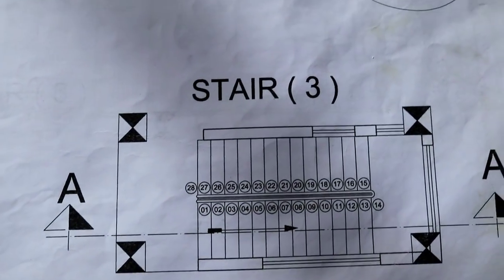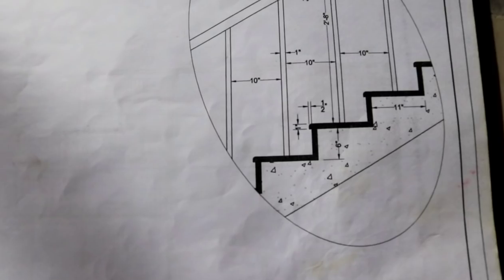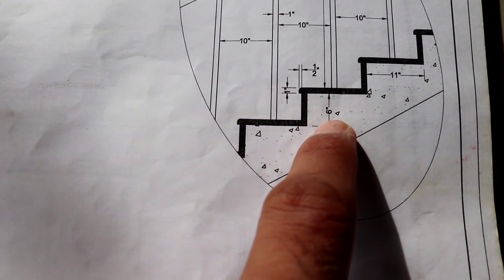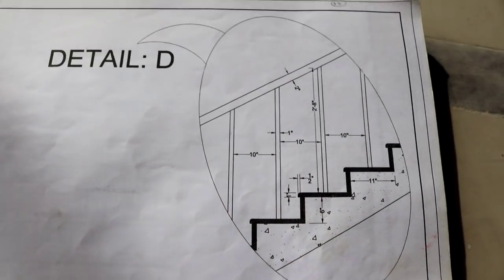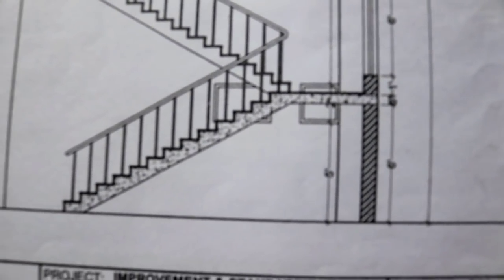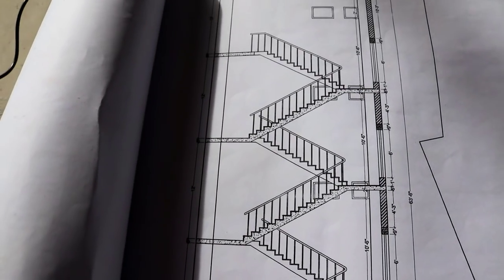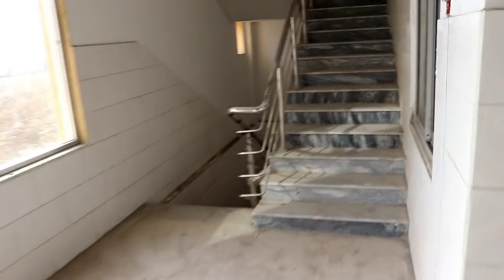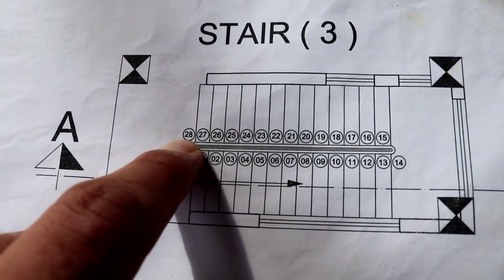Staircase Full Details on Site - Design of Staircase - Civil Engineering Videos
Hello Friends, In this video lecture today I will show you practical details for staircase on site.

Height of riser
Width of staircase
Height of Handrail
Details for staircase